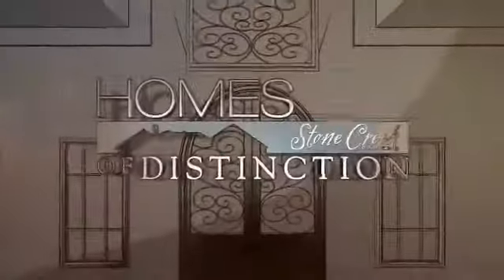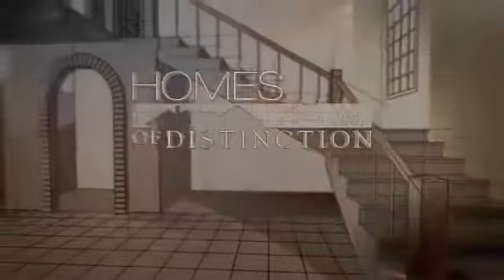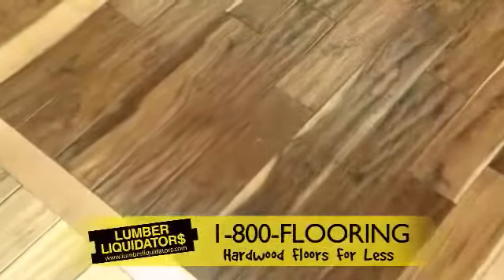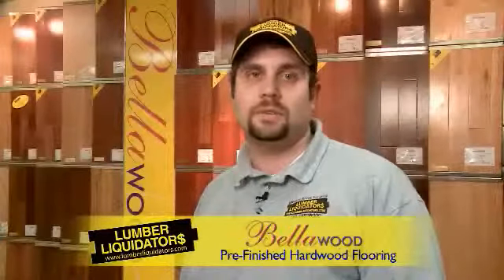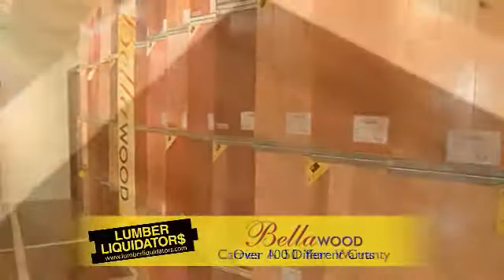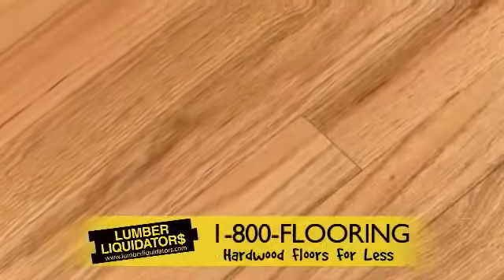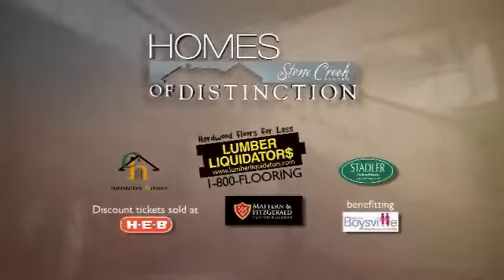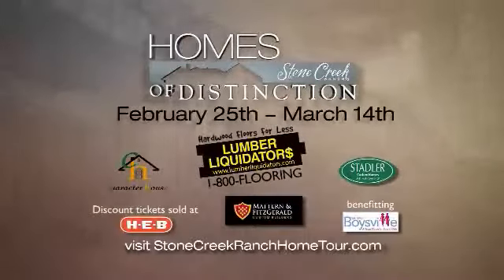09 San Antonio Home of Distinction San Antonio Lumber Liquidators 4378653267 v